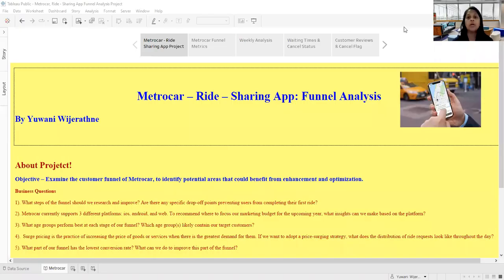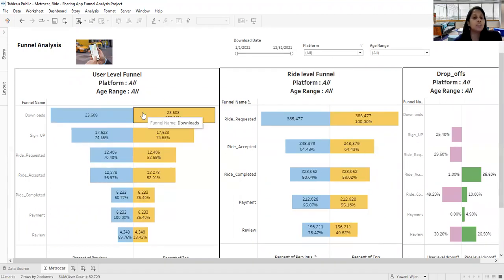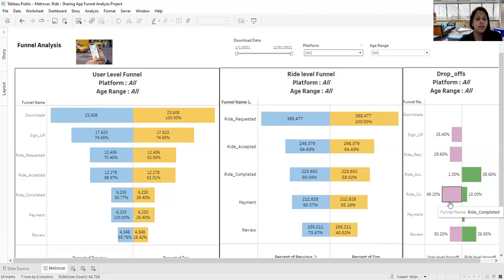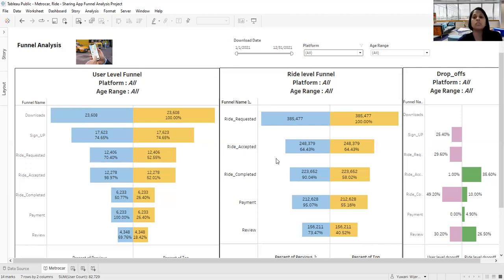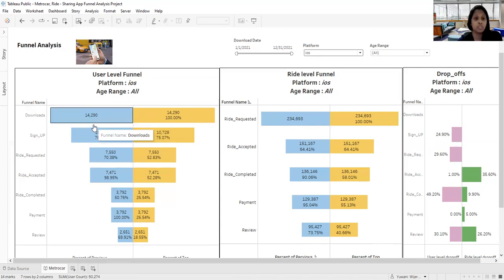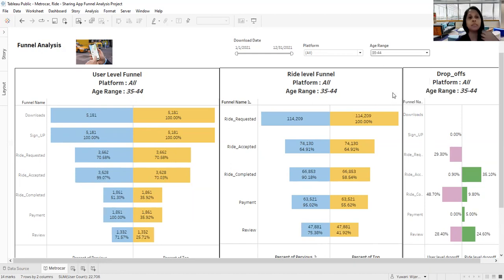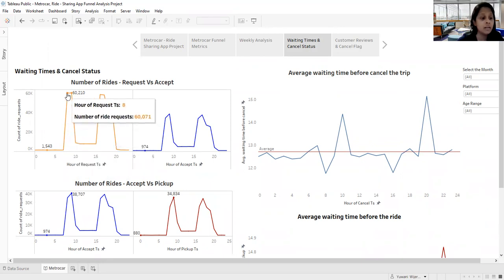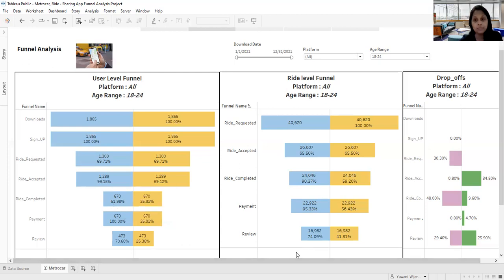Metrocar – Ride – Sharing App: Funnel Analysis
Metrocar operates on a platform that utilizes a mobile application to establish a connection between riders and drivers. Acting as an intermediary, Metrocar offers a convenient and easy-to-use platform, enabling seamless communication and streamlining the process of ride-hailing.
The objective of this project was to examine the customer funnel of Metrocar, a ride-sharing application comparable to Uber or Lyft. The aim was to identify potential areas that could benefit from enhancement and optimization.
The stakeholders have asked several business questions that can uncover valuable insights for improving specific areas of the customer funnel. Our task was to conduct a funnel analysis and presented the analysis and recommendation. Explain our reason for these recommendations based on insights retrieved from the data.